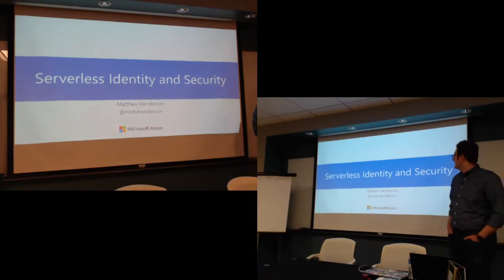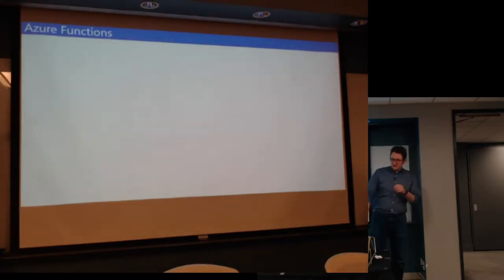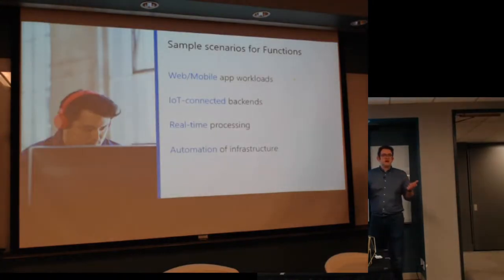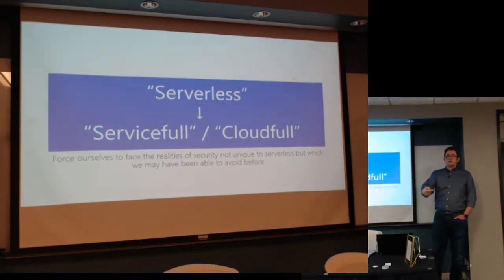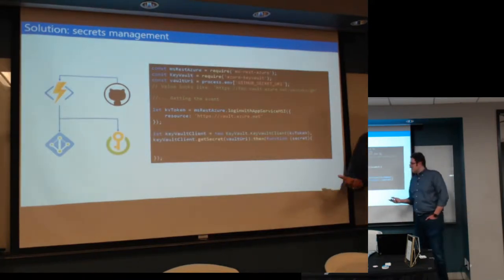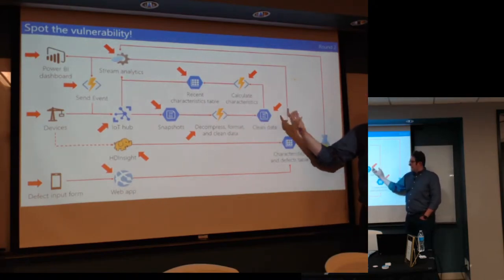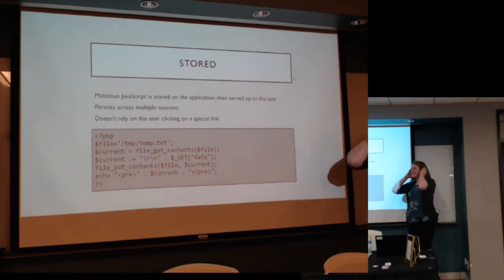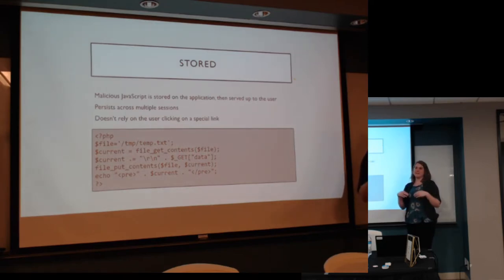Meetup: Seattle Identity & Security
Talk 1: Serverless Identity and Security
Matthew Henderson
Microsoft

“Serverless” is becoming a hot topic in cloud computing. What’s all the hype about, and what does it mean for the security posture of our apps? In this talk, we’ll explore the common identity and security pitfalls of serverless architectures and how we can map our existing knowledge to this new paradigm. We’ll look at real-world architectures, examine best practices, and discuss the limitations of this developing space. If you’re not familiar with serverless yet, don’t worry; we’ll introduce everything you need to know.

Matthew Henderson is a Senior Program Manager at Microsoft working on Azure Functions and Azure App Service. His primary mission is to unlock developer productivity by removing barriers to identity and integration. He loves helping developers leverage serverless solutions to get more done and is proud to have worked on Azure Functions from its outset.

Talk 2: Advanced XSS Techniques
Naomi Bornemann
Milliman

Cross Site Scripting (XSS) vulnerabilities are some of the most common vulnerabilities found in web applications today, despite being well understood and relatively easy to defend against. We will discuss and demonstrate advanced techniques for discovering and exploiting XSS vulnerabilities, beyond the traditional "alert(1)". We will also cover methods for weaponizing XSS vulnerabilities beyond the client’s web browser, and dive into the worst-case impact of XSS vulnerabilities.

Naomi Bornemann (OSCE, OSCP) is a Senior Security Engineer at Milliman, an international actuarial and consulting firm headquartered in Seattle. Naomi’s expertise includes web-application penetration testing, security research, and enterprise vulnerability management. Before Milliman, Naomi comes from a strong career background working within Boeing’s security team and also co-founding a security consulting firm, Rhino Security Labs, in Seattle working on penetration testing and security operations.